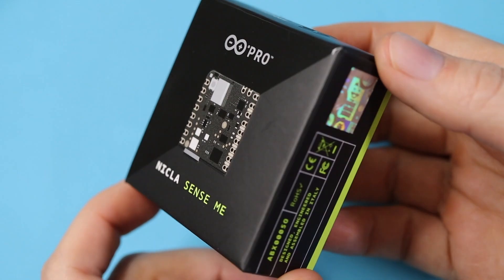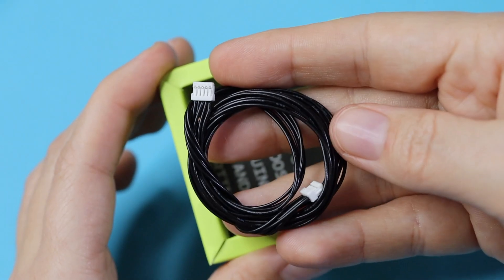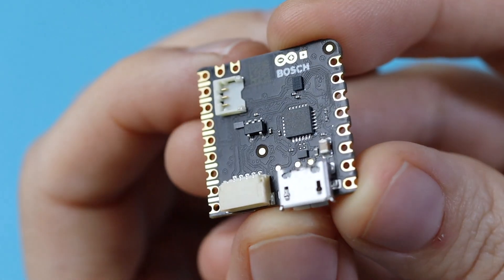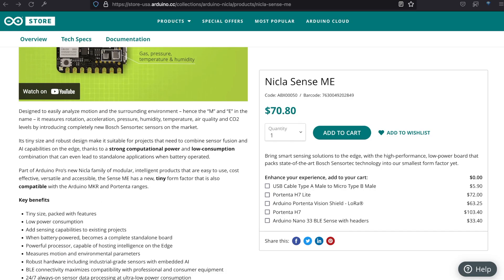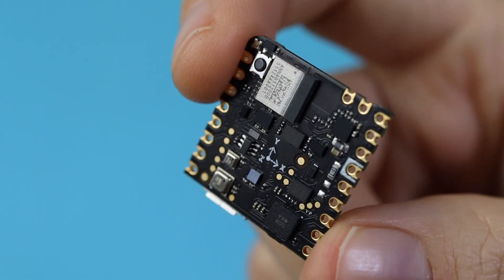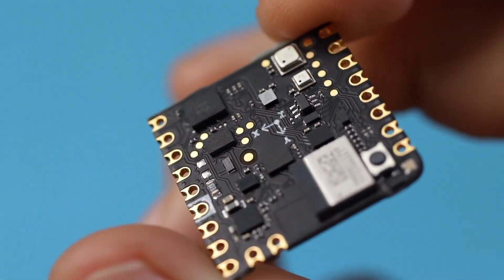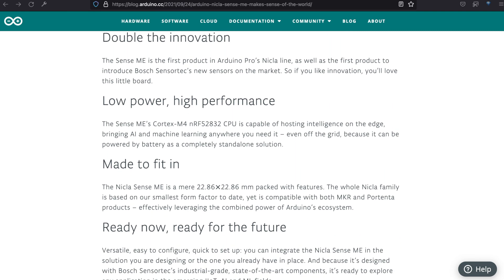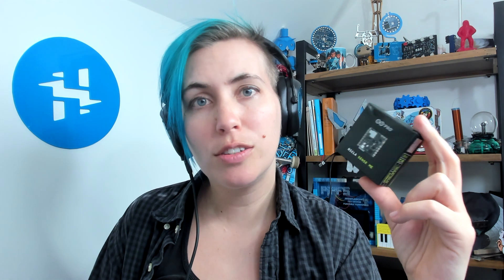Arduino Nicla Sense ME // Unboxing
Alex unboxes the Arduino Nicla Sense ME: a tiny, 2-gram powerhouse packed with high-end motion and environment sensors, plus Bluetooth LE. Designed to empower TinyML machine learning at the edge, this is the sibling to last week's feature, the Nicla Vision (link below).